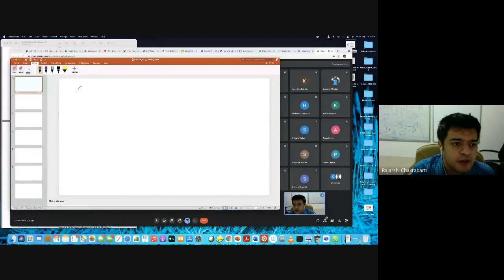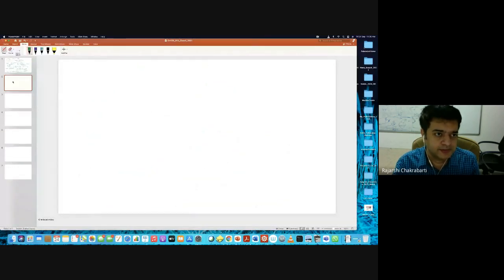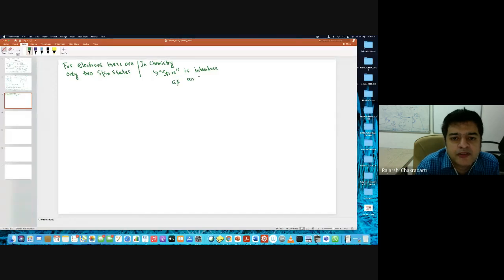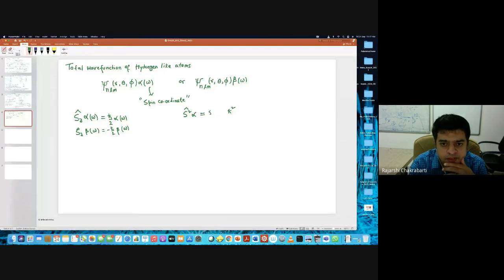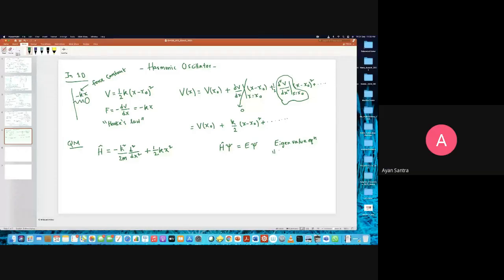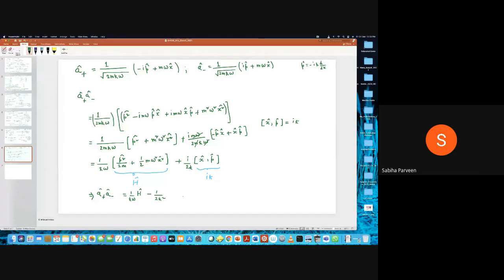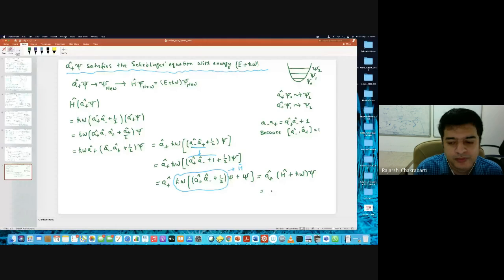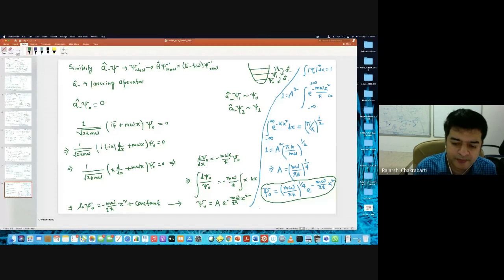Quantum Mechanics in Chemistry: Lecture 17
Quantum Mechanics in Chemistry: Stern-Gerlach experiment; Introduction to spin as an additional postulates; Spin orbital; Simple Harmonic Oscillator (1D); Ladder operators; Annihilation and Creation operator;